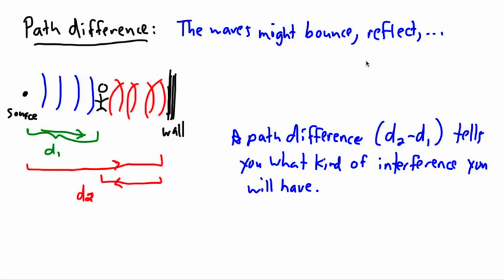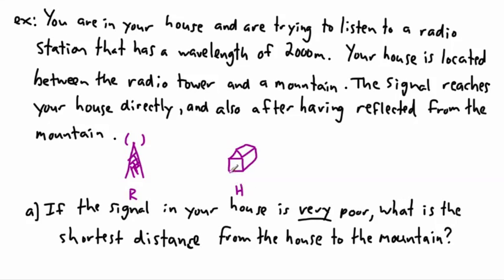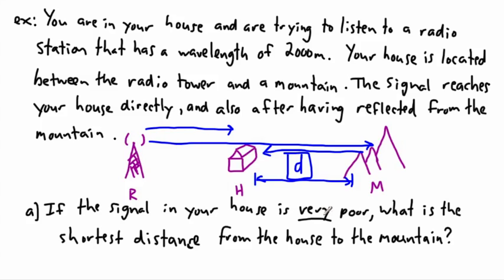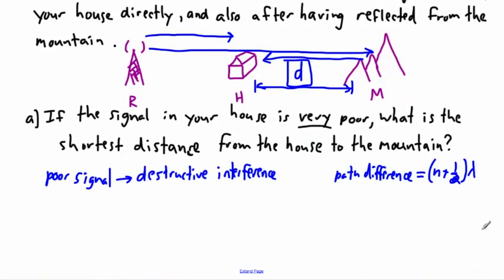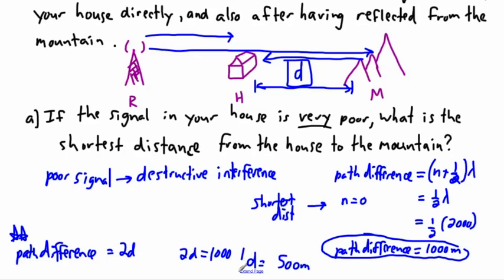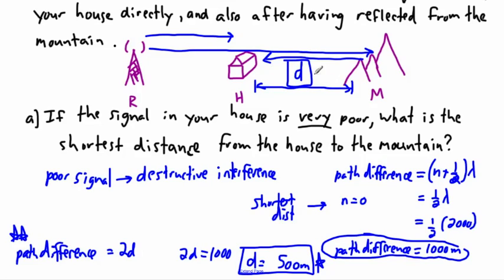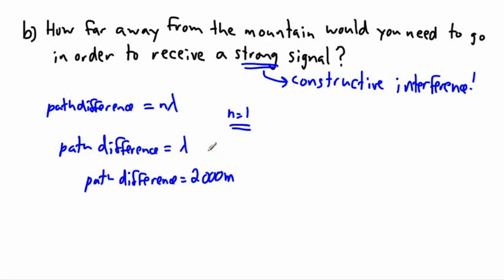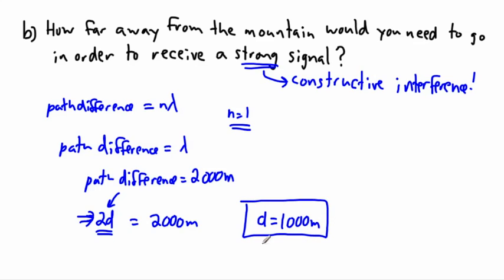Waves - Interference (2/2) - (IB Physics, GCSE, A level, AP)